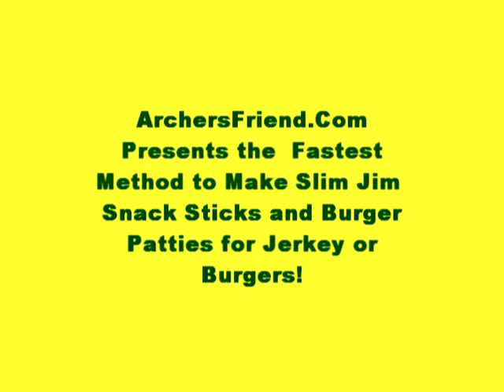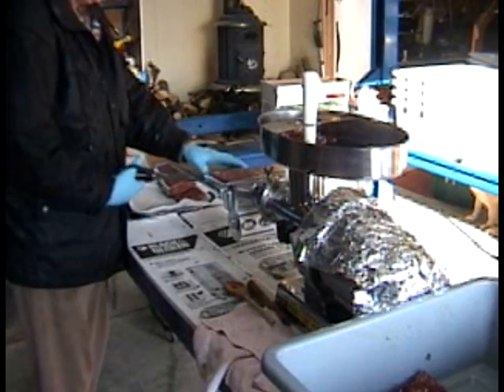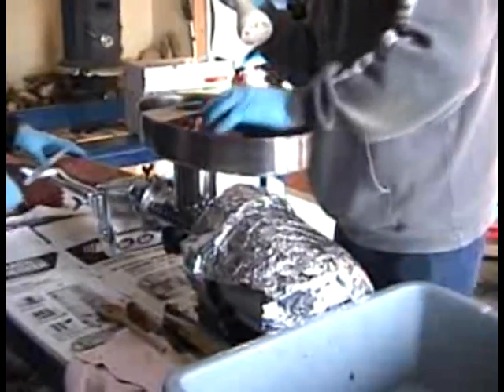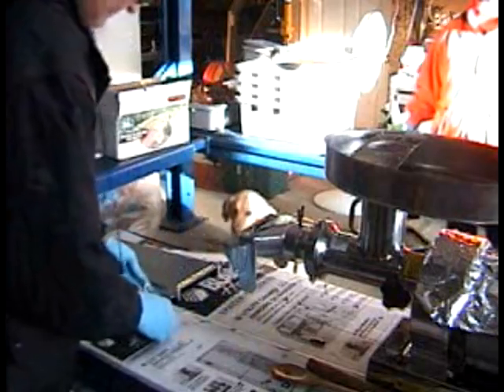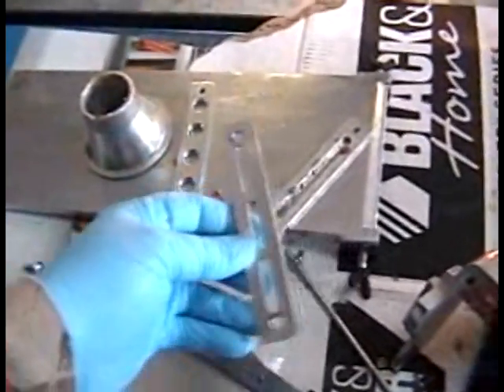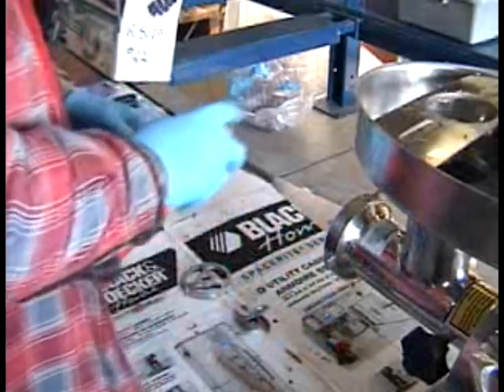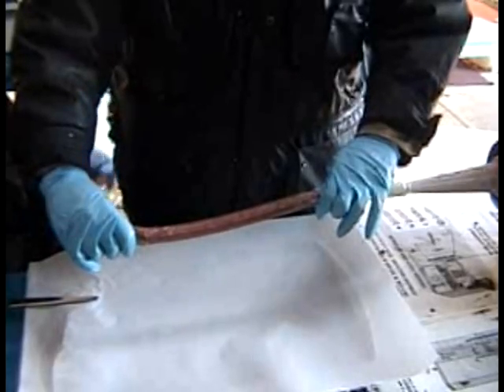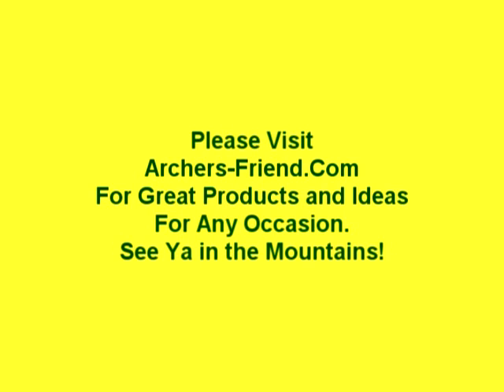Making Slim Jim Sticks and Burger Patties the Easy Way.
How to make Jerky  Slim Jim type snack sticks and burger patties with the LEM adapter plate for Power Grinders.  We are using Elk today. Make your own sausage and Jerky for a fraction of the cost of store bought. And it is better and safer.